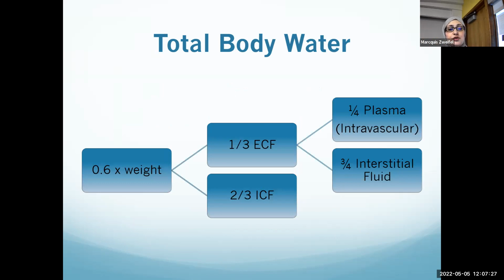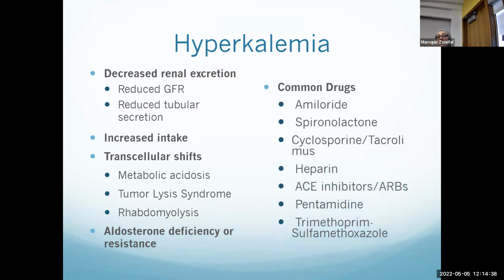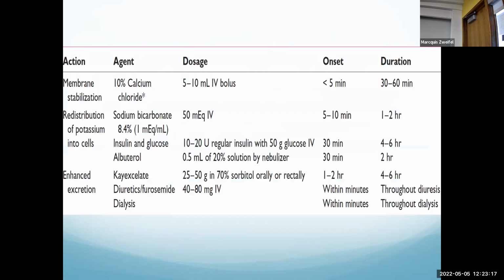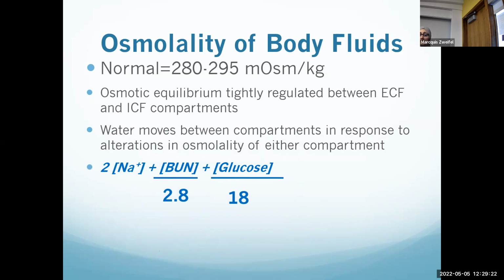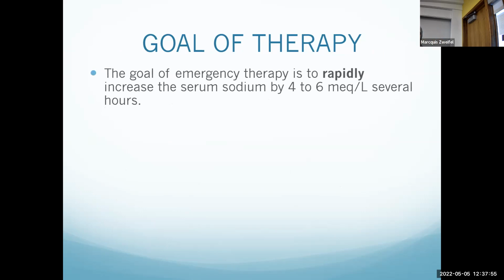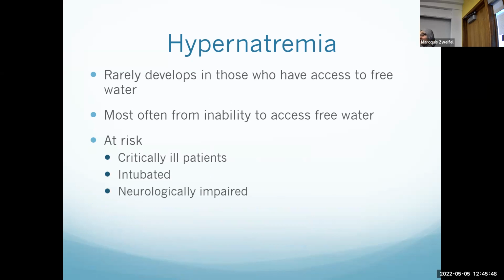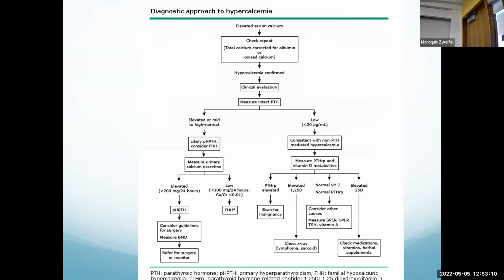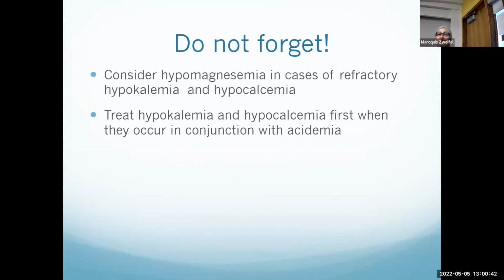Critical Care Course Recording 5 5 22 1st